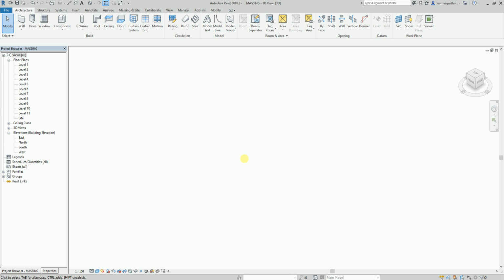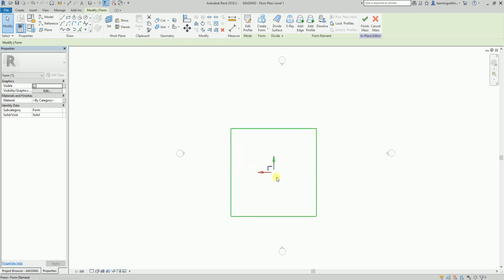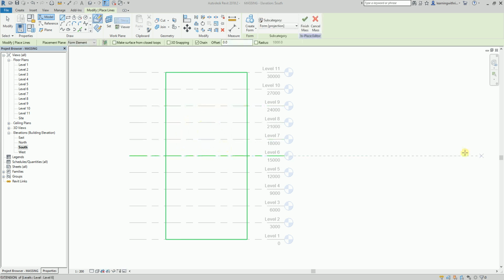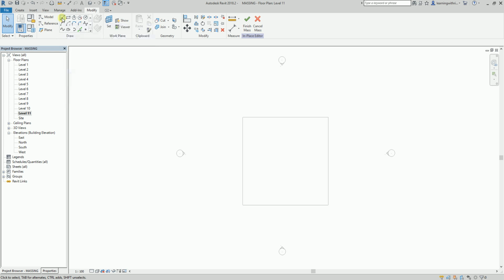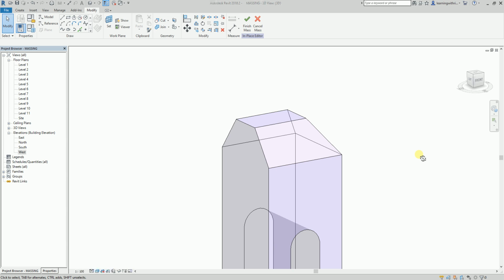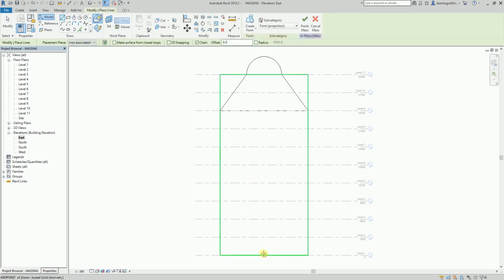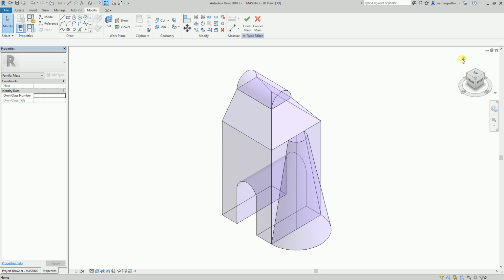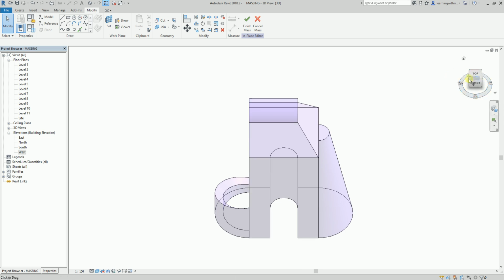REVIT ARCHITECTURE EXAM REVIEW MODELING CREATING MASS FOR CONCEPTUALIZATION